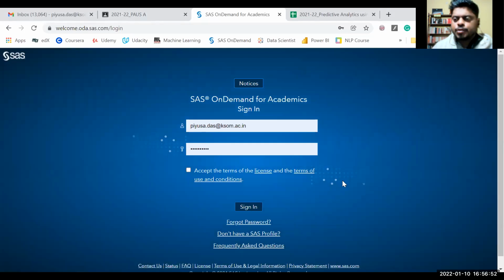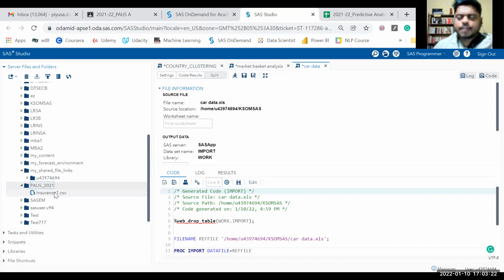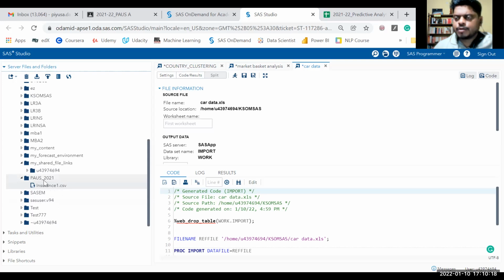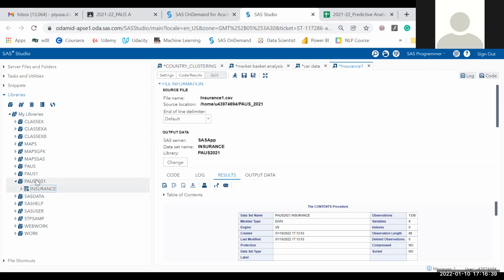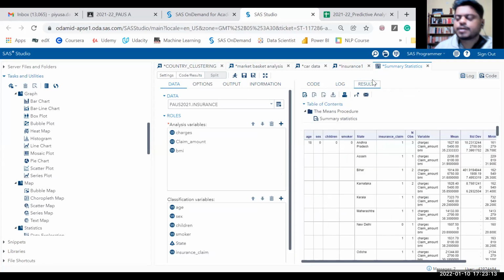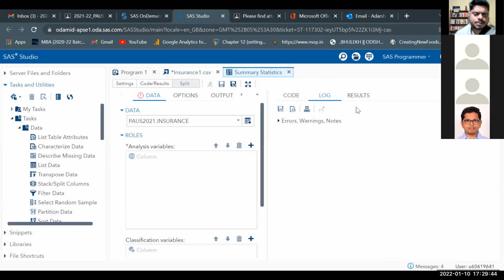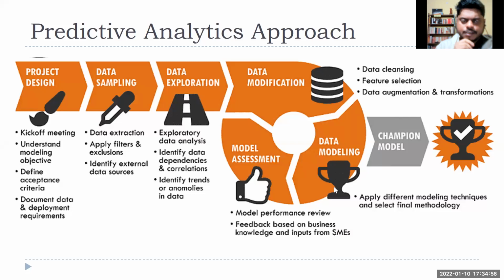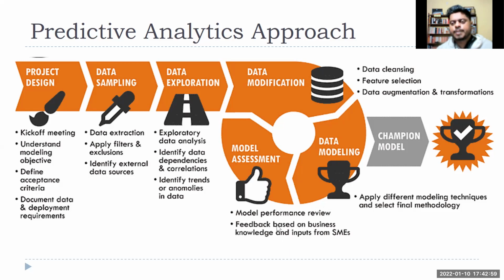Session 2 Introduction to SAS studio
@piyusadas •          SAS Studio (Folders and Libraries)
•          SAS Tables
•          SAS Variables